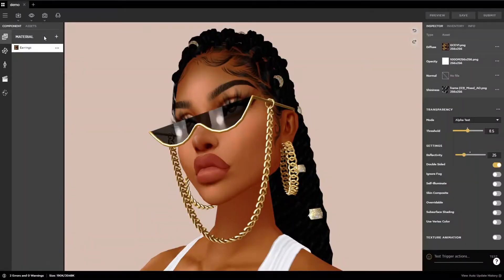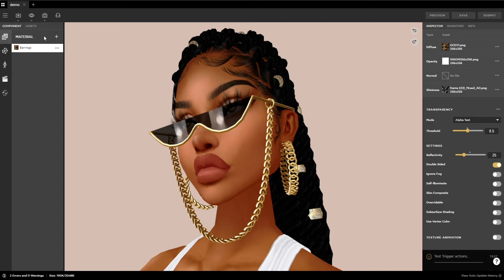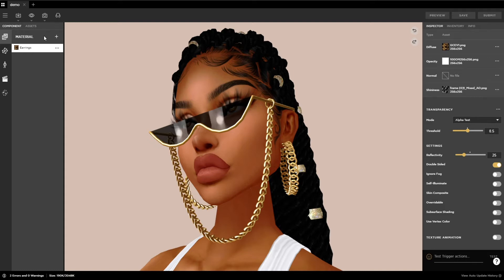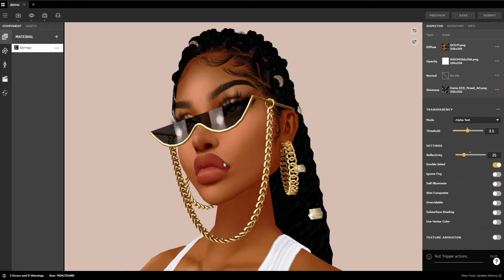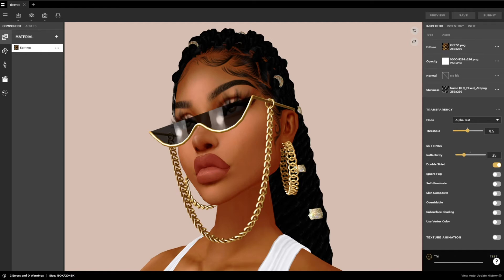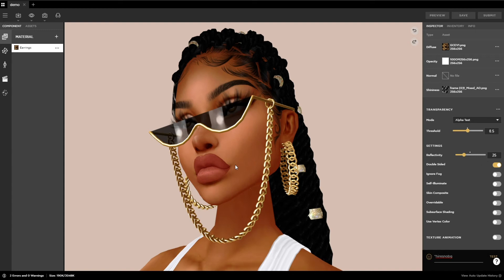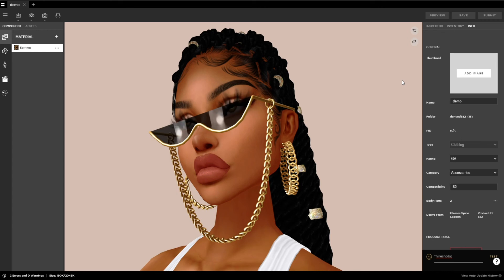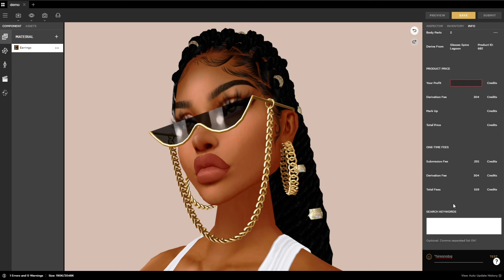IMVU Studio - Creating Catalog Snapshots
Learn how to easily get high resolution snapshots that you can use to create beautiful product icons, product previews, social media content etc. The tutorial will focus mostly on the ways to take the snapshots and how to upload them as product icons.